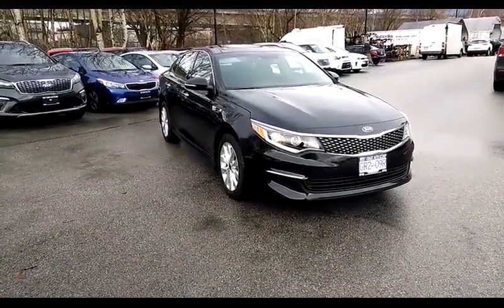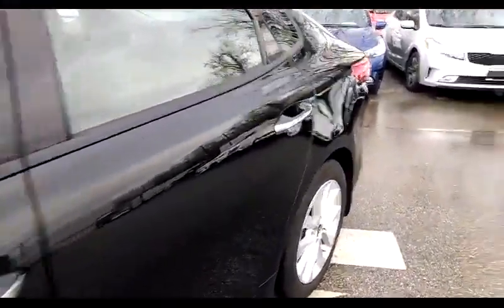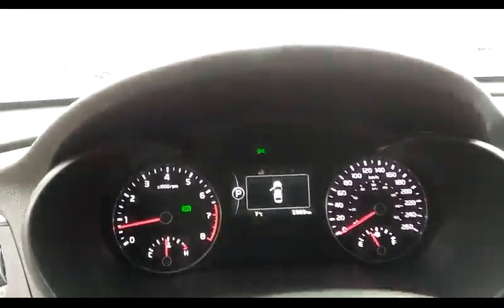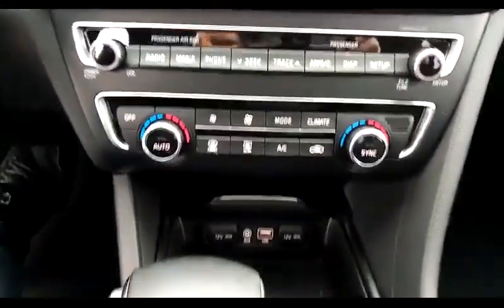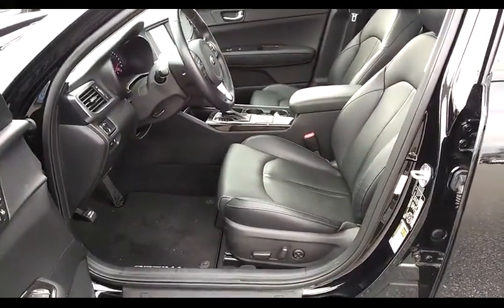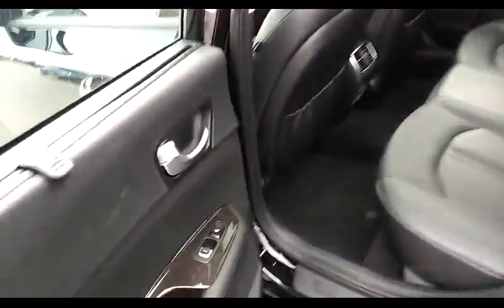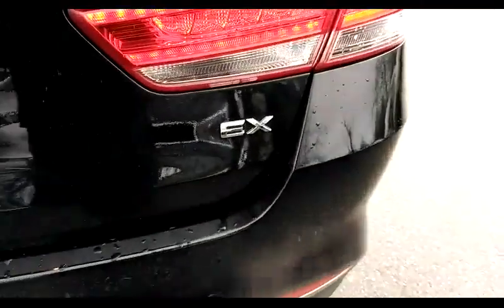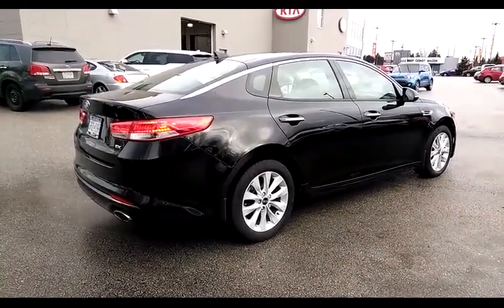2017 Kia Optima EX | Demo Clearance Model | Test Drive Today at West Coast Kia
We're sure that when you take this 2017 Kia Optima EX for a test drive you'll love the way it handles and performs!

This DEMO model comes equipped with the Balance of Factory Warranty, offering low kilometers and many great features, such as:

✅ 2.4L GDI engine with the 6 speed Sportmatic
✅ Leather, Heated Front & Rear Seats
✅ Rearview Camera

Interested in taking this 2017 Kia Optima EX for a test drive?

Stock # D-OP174378

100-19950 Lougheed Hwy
Pitt Meadows, BC V3Y 2S9
Canada